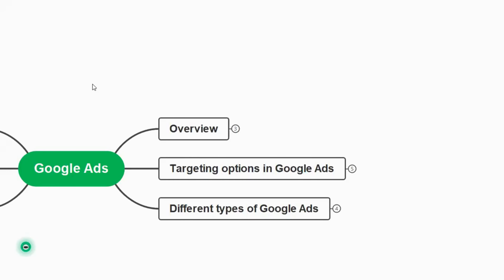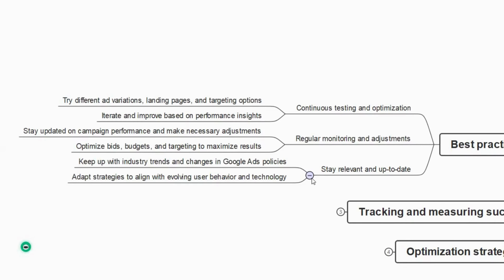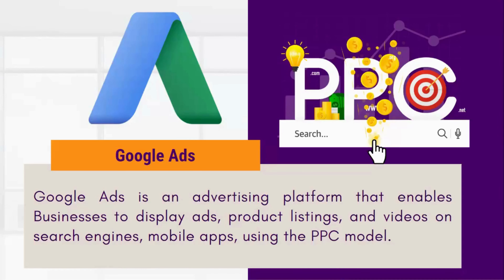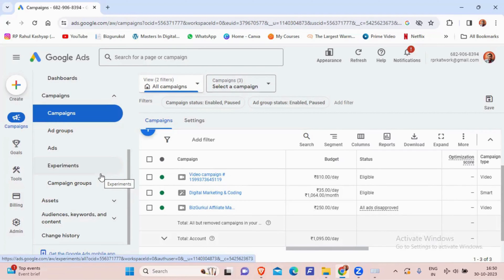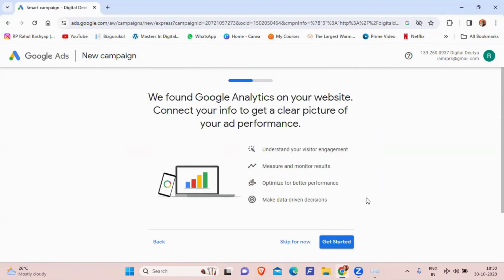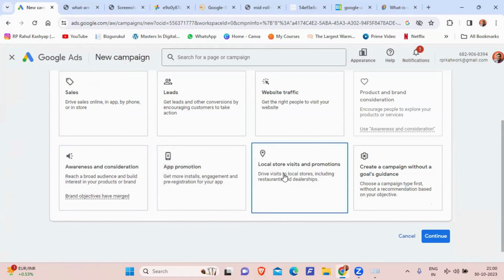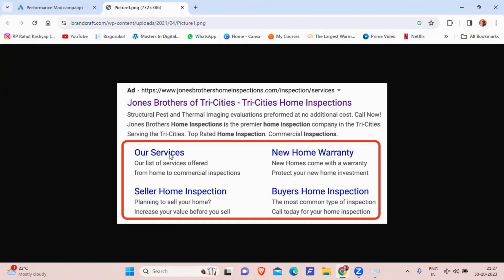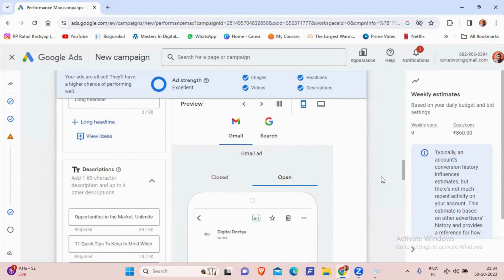Everything about Google Ads | Explained by Rajni Prasanna Rahul Kashyap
This video is all about the basics of Google AdSense and is a compilation of the videos related to Google Ads, here are the list of the videos in the list: